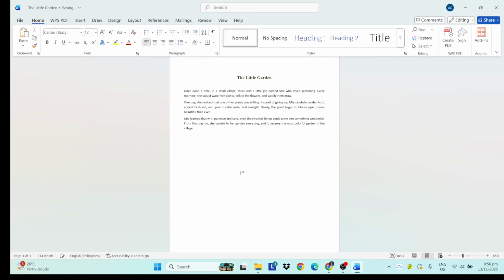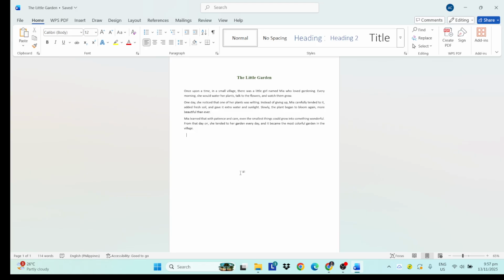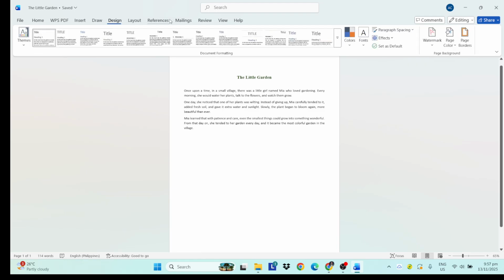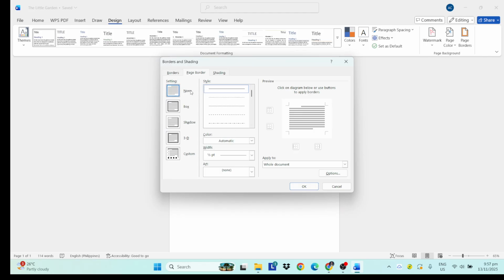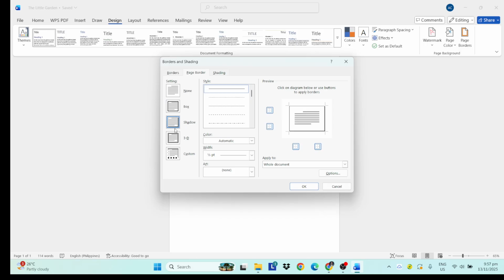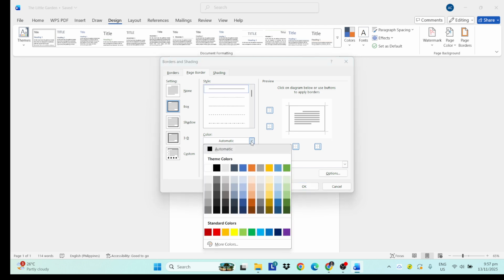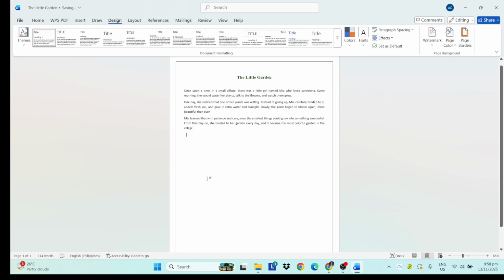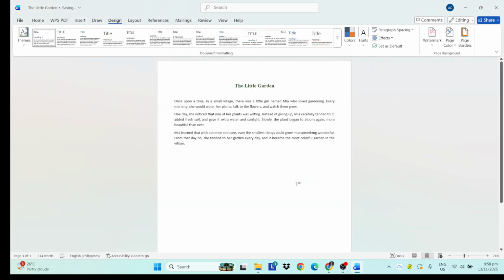How to Insert and Remove Page Borders in Microsoft Word - 2025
How To Insert And Remove Page Borders In Microsoft Word - 2025 🖼️ Add or remove stylish borders to make your document stand out.

Steps
• Go to Design → Page Borders → Borders and Shading dialog box opens.
• Choose Box, Shadow, 3-D, or Custom style → Select Color, Width, and Art.
• Click Apply To → Whole Document or This Section → Click OK to insert.
• (Optional) To remove → Design → Page Borders → Click None → OK.
• (Optional) Preview changes before applying to ensure proper layout.

Timestamps
0:00 (How to Insert and Remove Page Borders in Microsoft Word - 2025)
0:05 Design → Page Borders → Borders and Shading
0:15 Select Style/Color/Width → Apply To
0:25 Click OK → Border Applied / Remove via None
0:40 Wrap-up

Helpful Tips: Insert Page Border Word, Remove Page Border Word, Design Tab Word

If you find this video on How to Insert and Remove Page Borders in Microsoft Word - 2025 helpful, please consider subscribing to the channel so we can continue to bring you amazing troubleshooting tips for your PC!